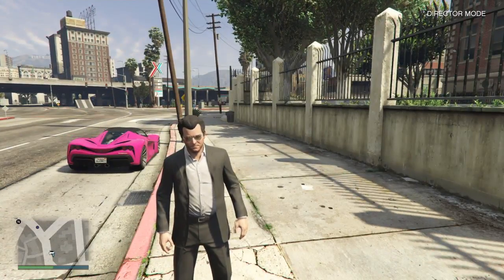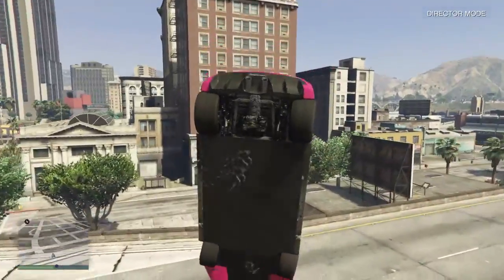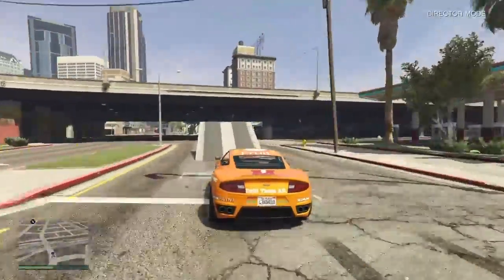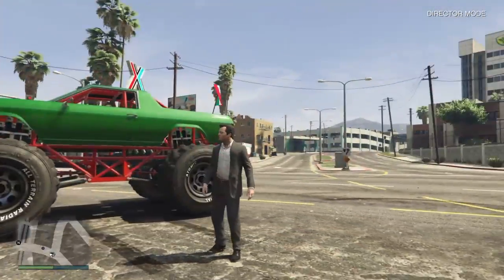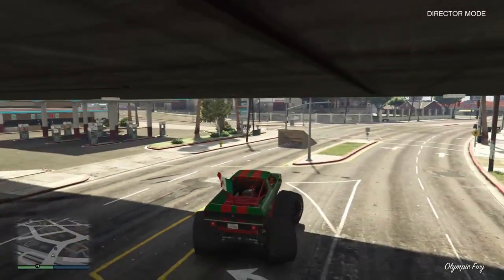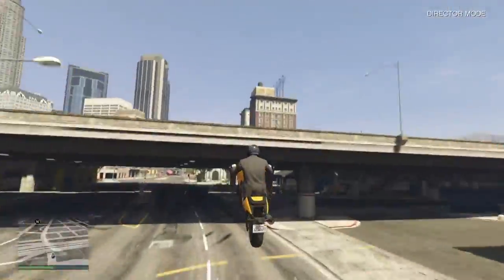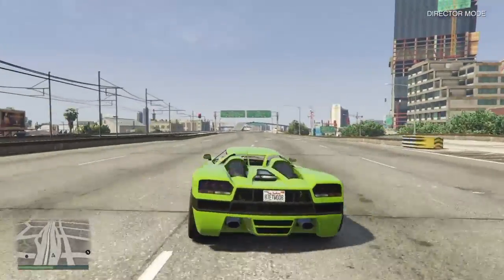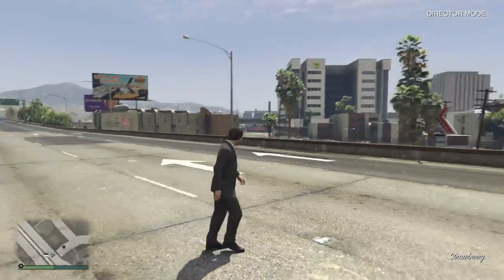CAN A VEHICLE LAND ON THE BRIDGE IN STRAWBERRY?!?! (MUST WATCH!!!!)